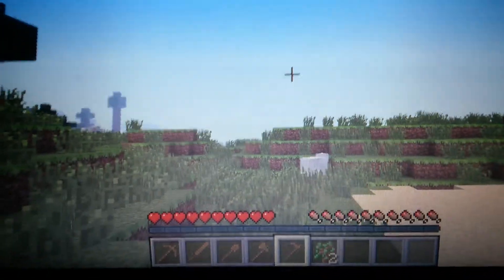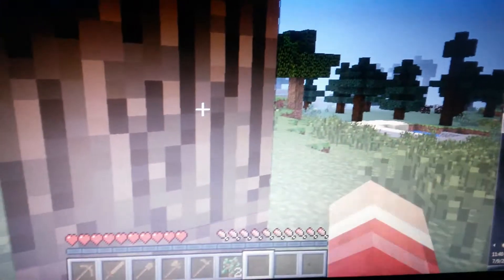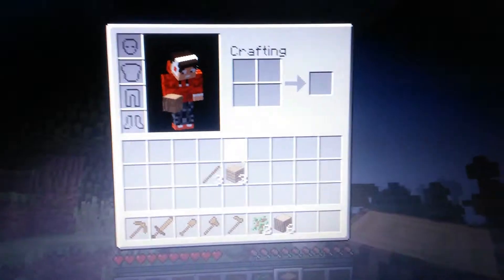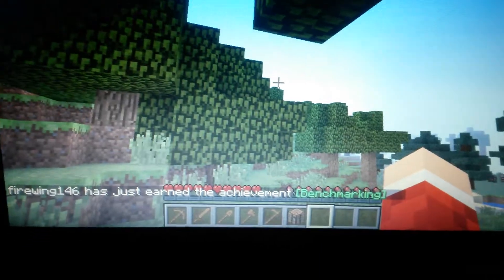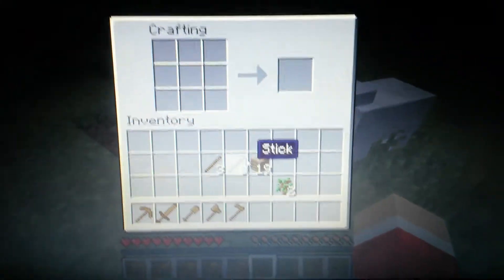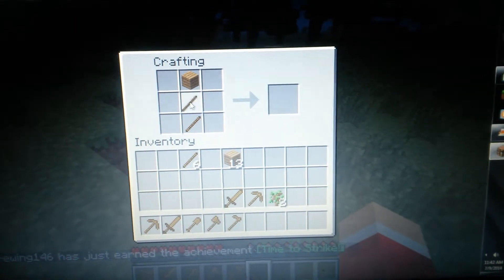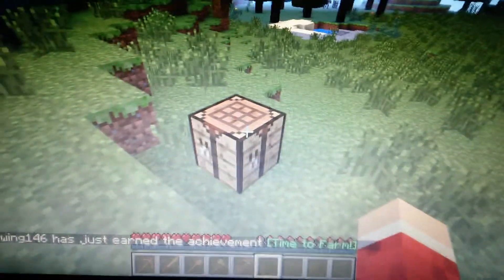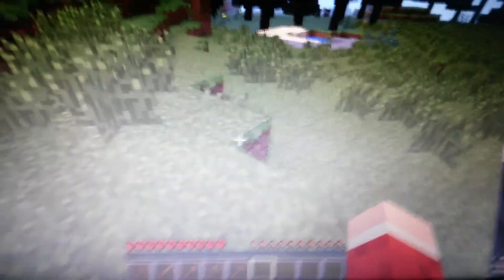How to make wooden spoon!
How to make wooden tools in minecraft!